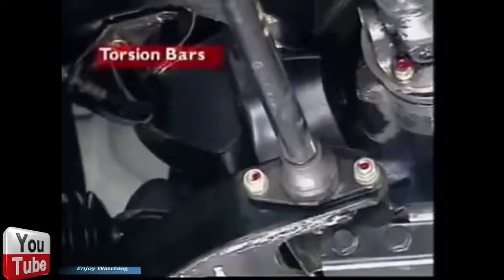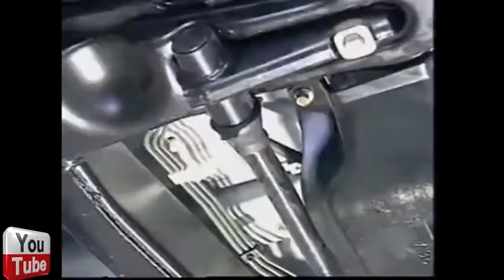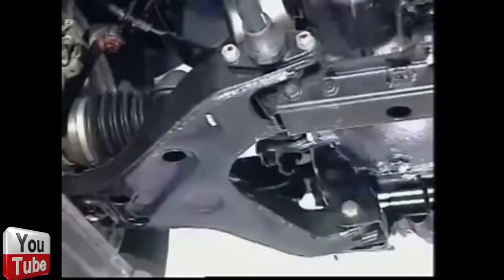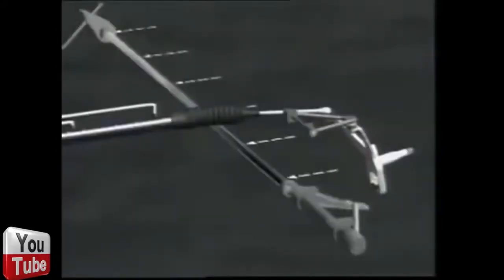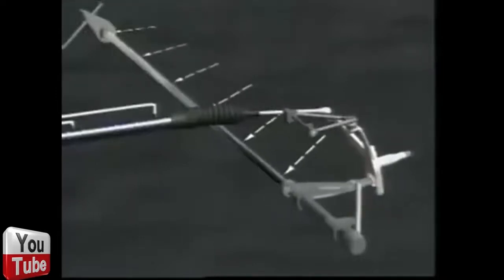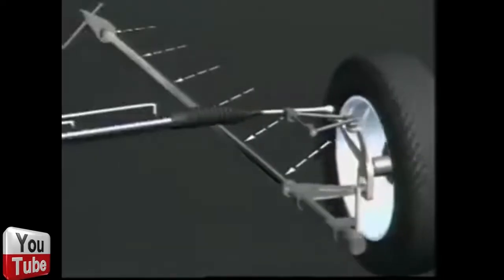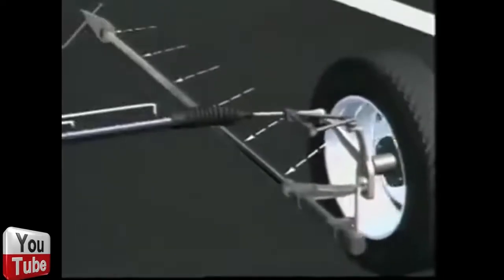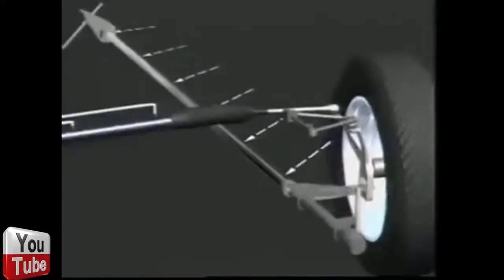What is Torsion Bar?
A torsion bar is a type of suspension component used in vehicles to absorb and manage shock and vibrations from the road. It works by twisting along its length when subjected to stress, hence the name "torsion."

Here's how it works:

Installation: One end of the torsion bar is anchored to the vehicle's chassis, while the other end is attached to a suspension arm.

Functioning: When the wheel encounters a bump, the suspension arm moves up and down, causing the torsion bar to twist.

Absorption: The twisting action of the bar absorbs energy, helping to maintain vehicle stability and comfort.

Torsion bars are valued for their durability and ability to provide a smooth ride. They are commonly found in the suspension systems of trucks and off-road vehicles.

Would you like to know more about how they compare to other types of suspension systems?